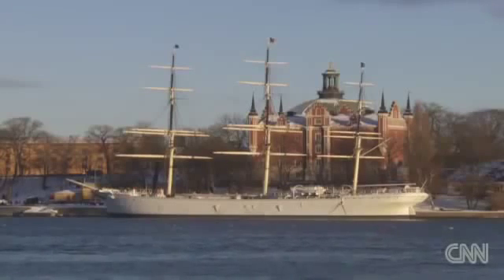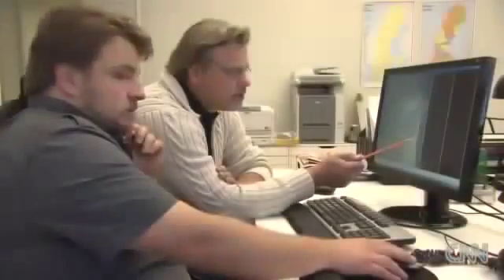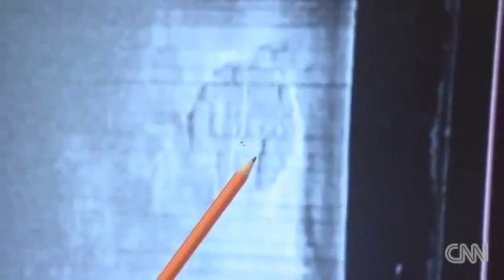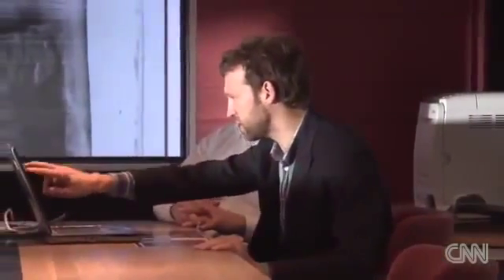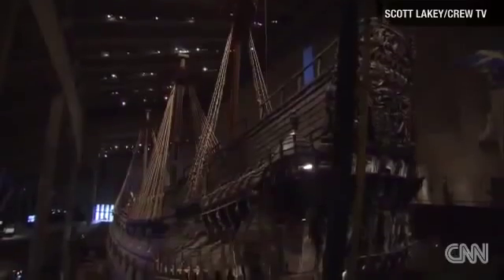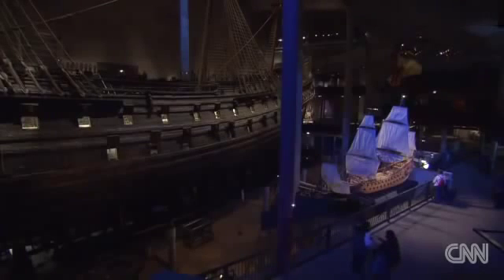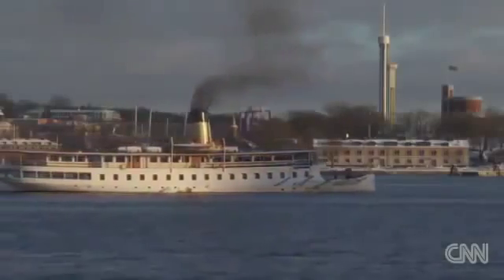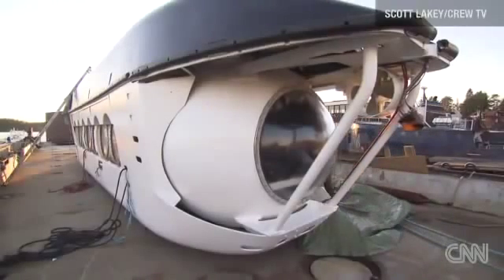UFO FOUND UNDER WATER